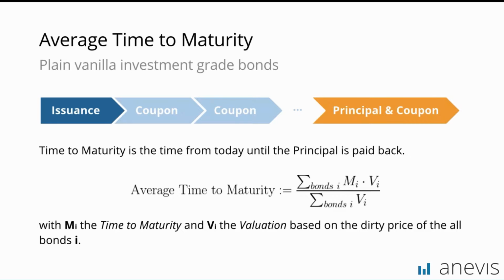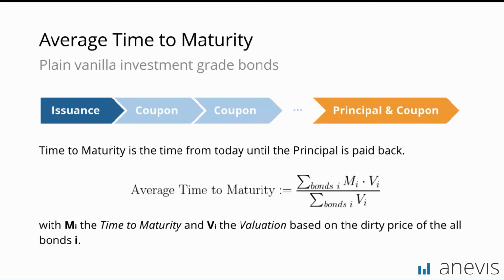Introduction to Average Time to Maturity (ATtM) and its use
Johannes Hauptmann(CEO) gives an introduction to the Average Time to Maturity in our recent webinar.